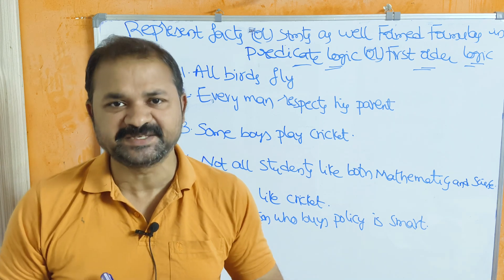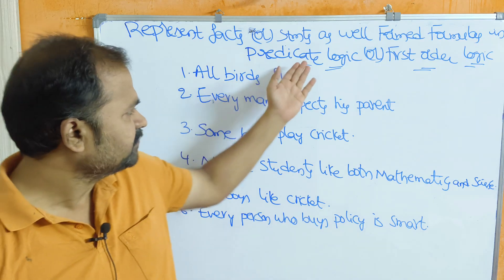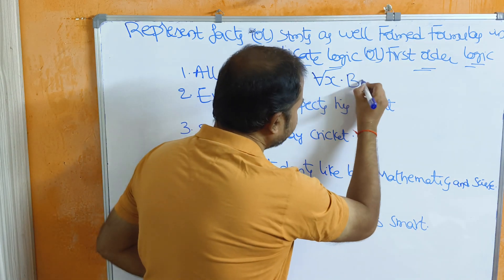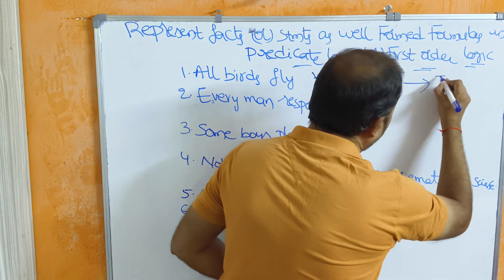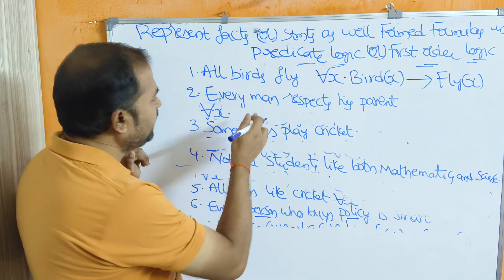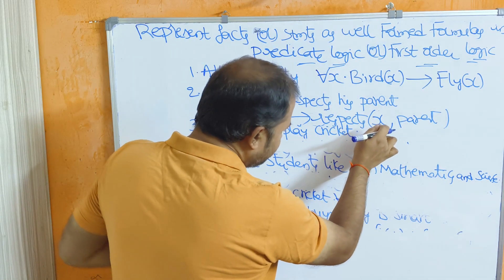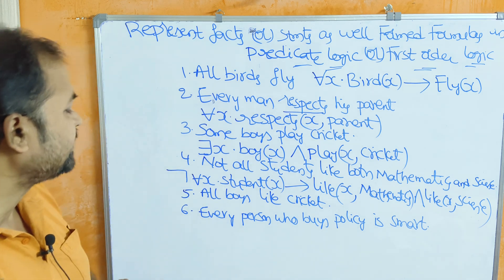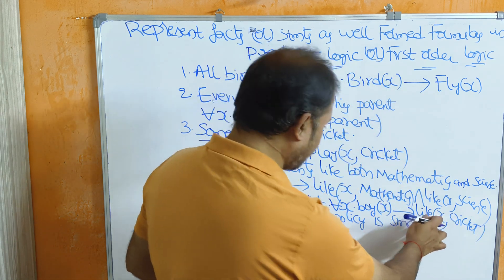Knowledge Representation in First Order Predicate Logic ( FOL ) in Artificial Intelligence